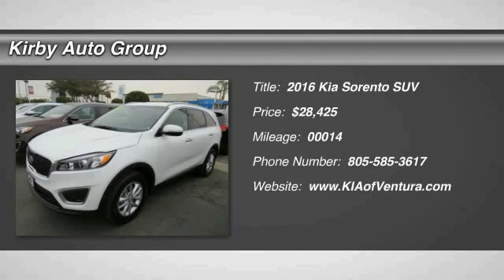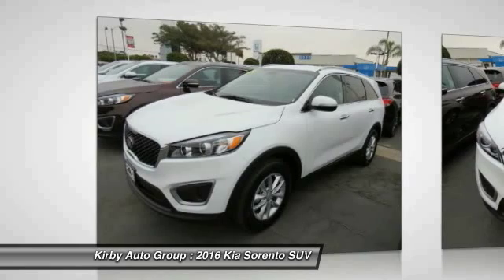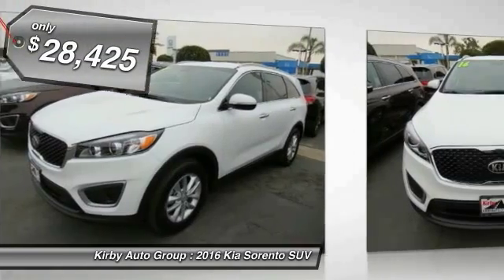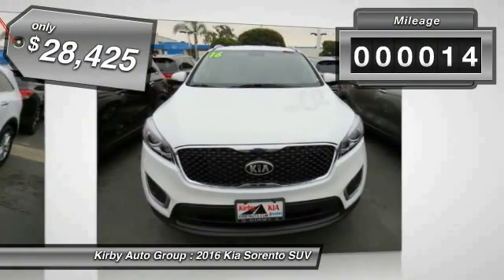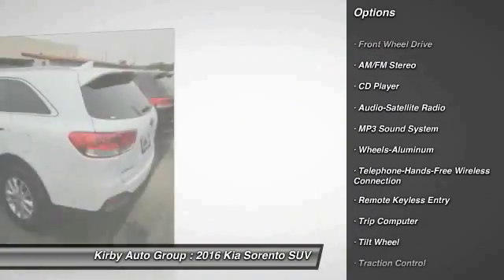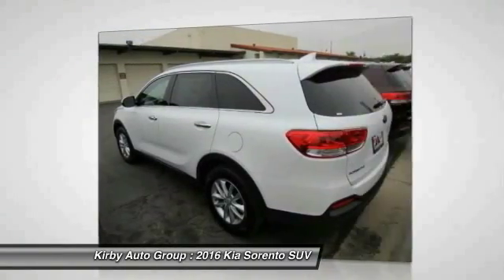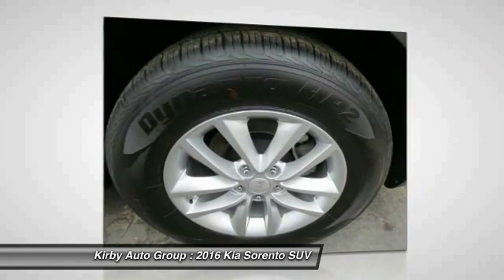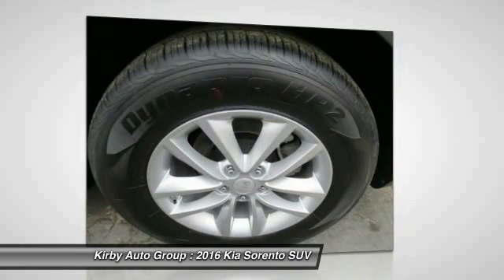2016 Kia Sorento Ventura CA 16062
2016 Kia Sorento

Pick up this Snow White Pearl 2016 Kia Sorento, available today at Kirby Auto Group. Featuring Automatic transmission, it has 14 miles. This could be the one you've been searching for.